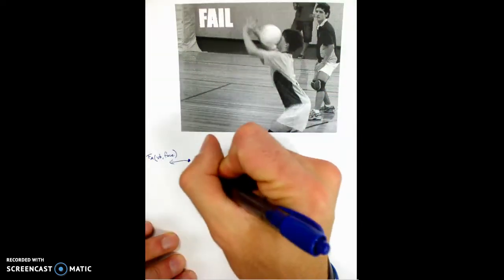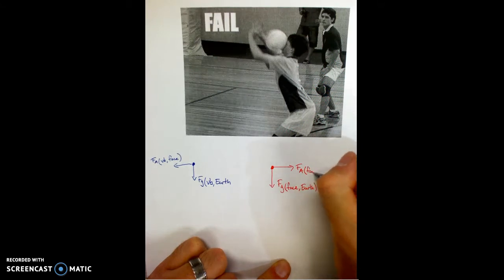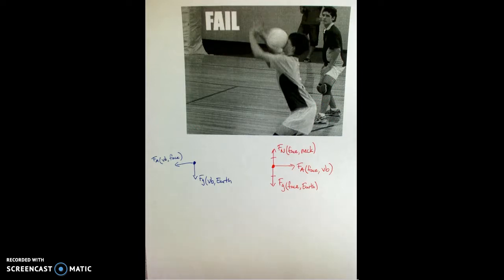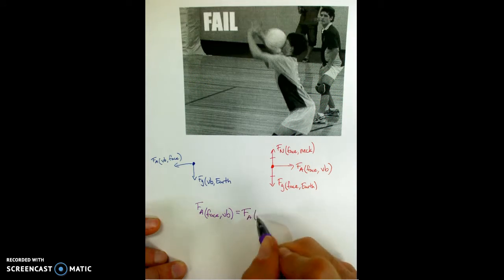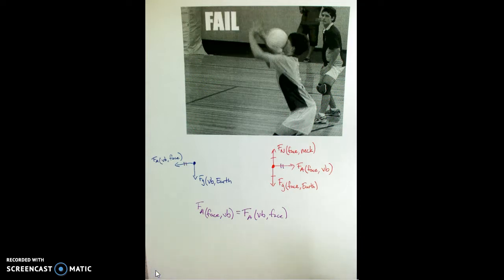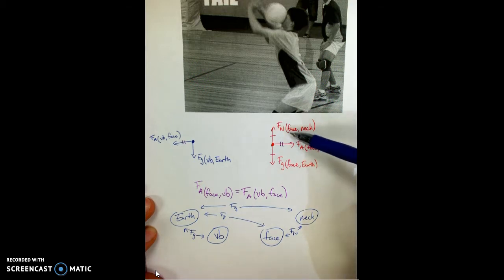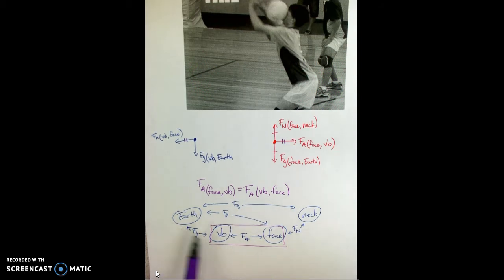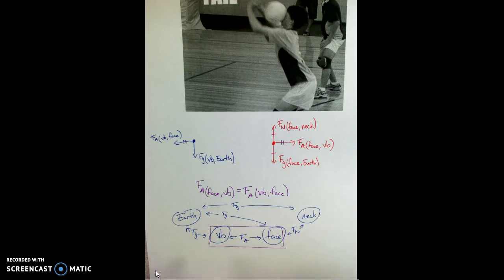Third Law Force Pairs